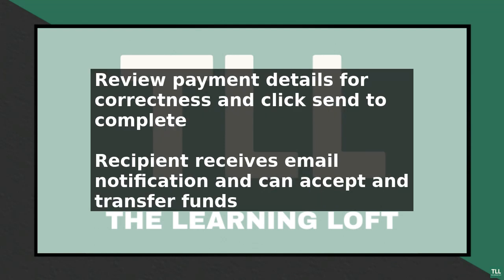How To Send Paypal Friends And Family (2025)